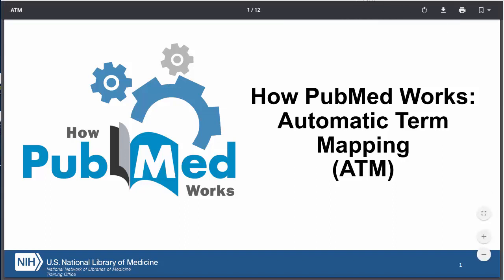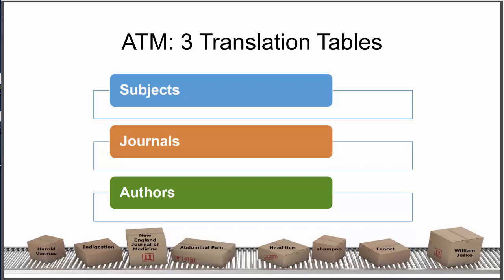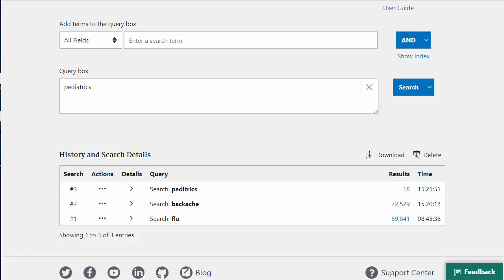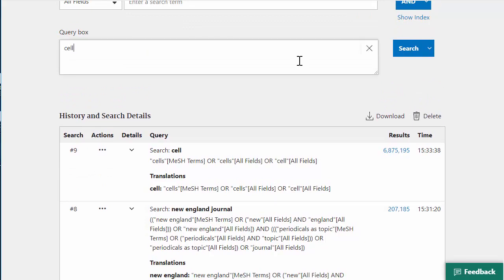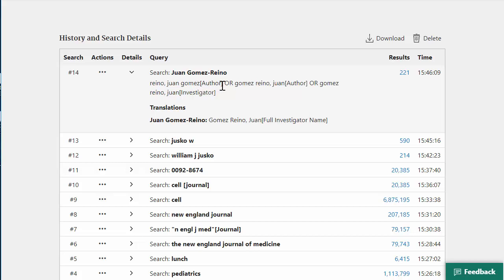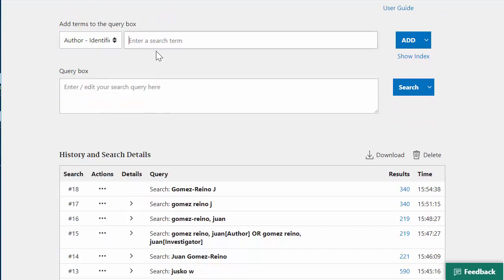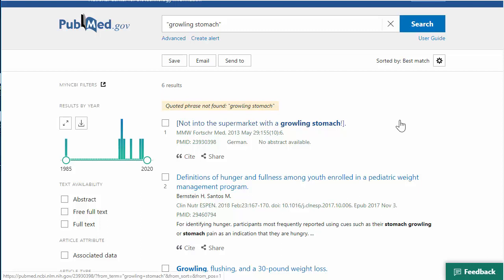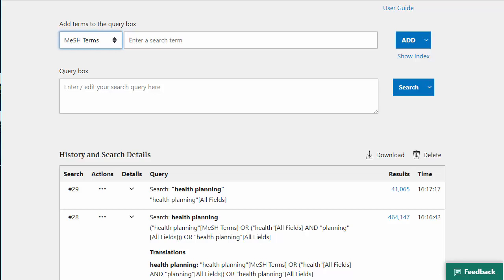How PubMed Works: Automatic Term Mapping (on-demand)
CE credit is not available for watching this video.